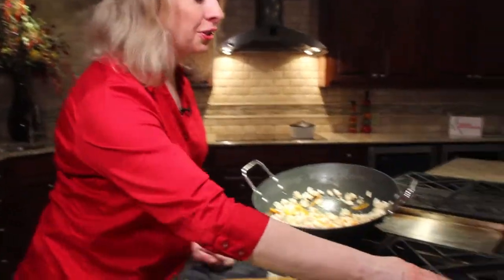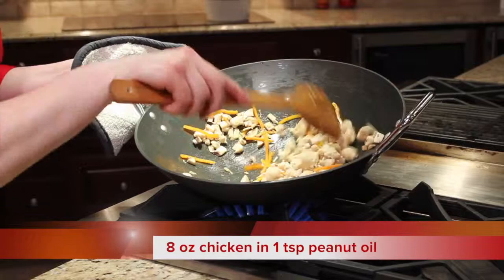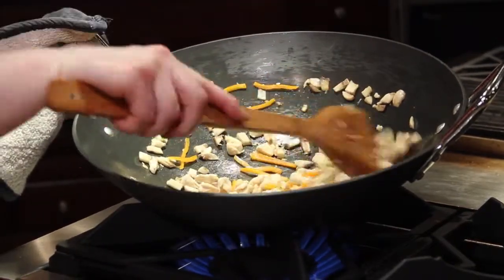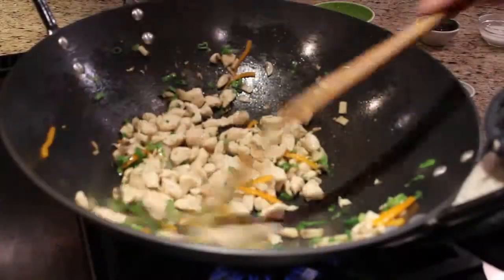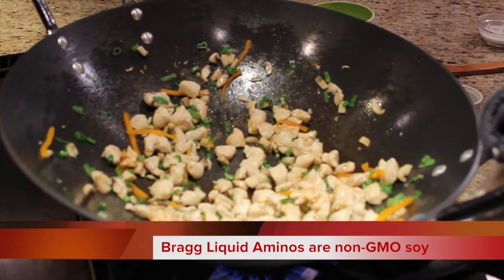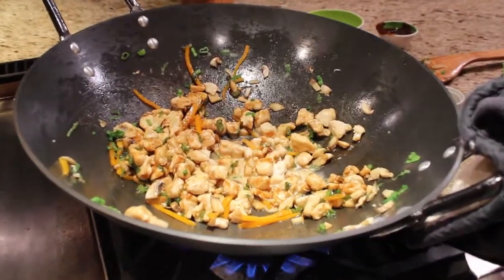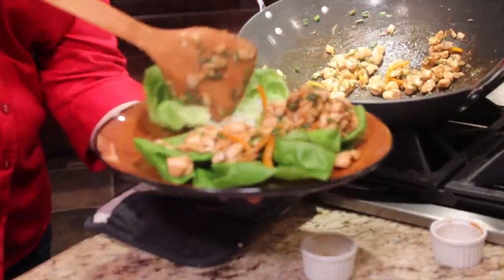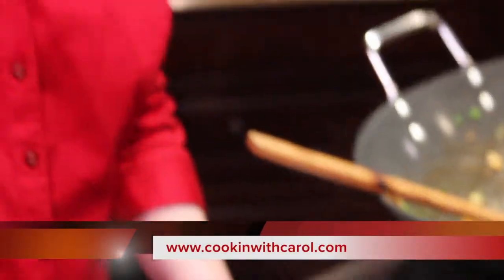CookinWithCarolLettuceWraps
This video is about CookinWithCarolLettuceWraps